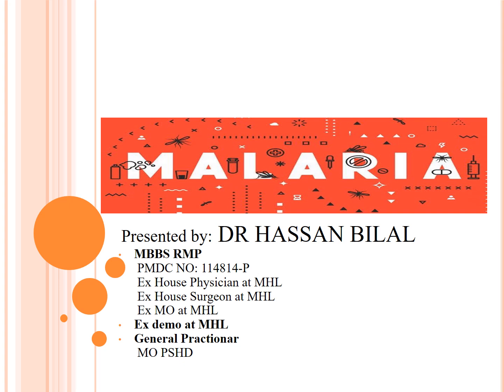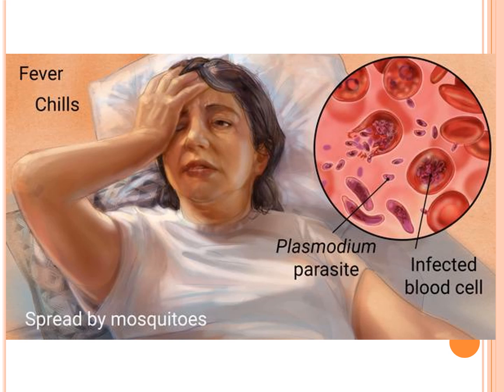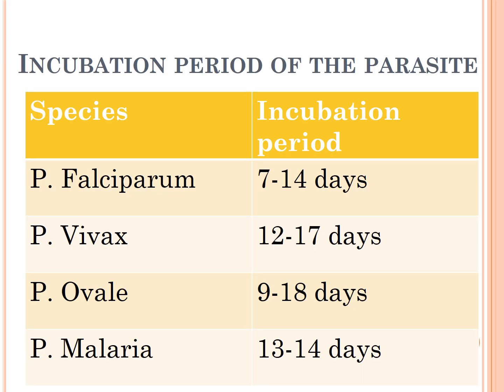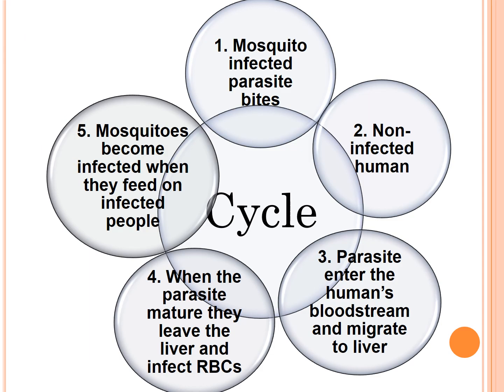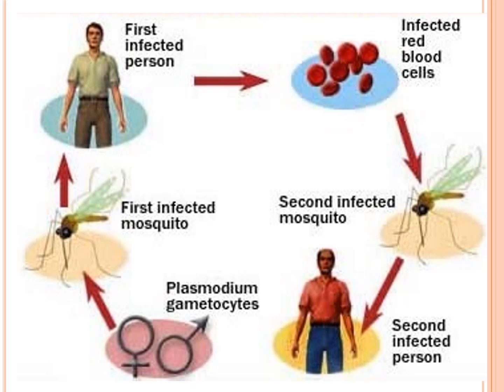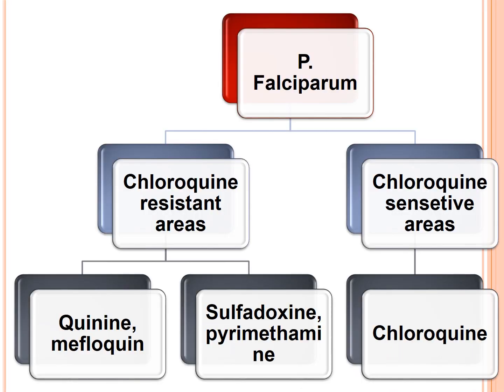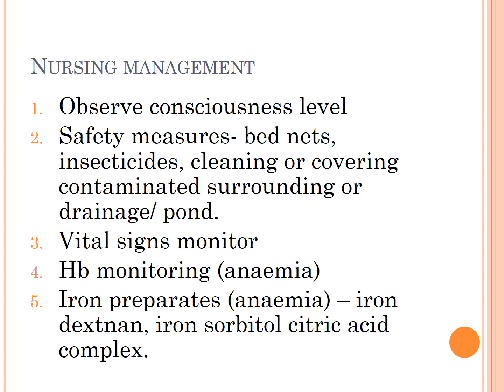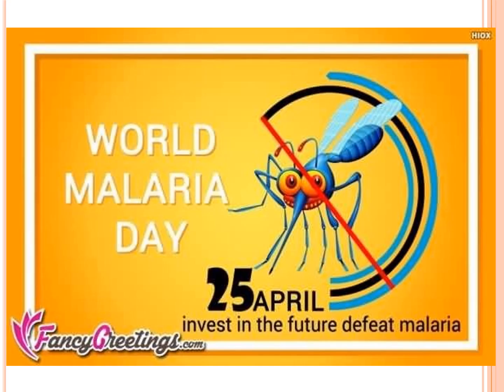DAY-1 Infectious Disease: MALARIA Management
Kickstart our 3-day clinical workshop with Dr. Hassan's comprehensive overview of Malaria.
Renowned expert Dr. Hassan Bilal shares insights on Malaria management. Discover the latest diagnostic techniques, treatment options, and prevention methods to enhance patient care and outcomes.